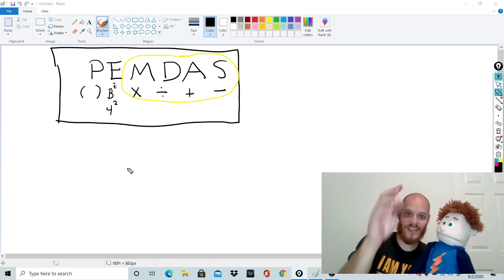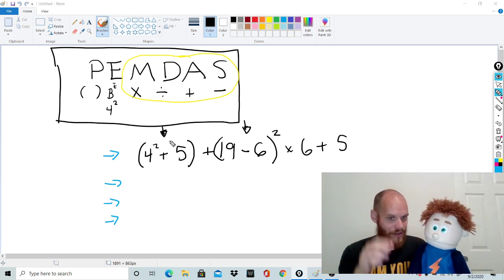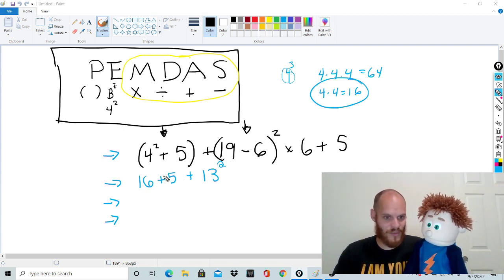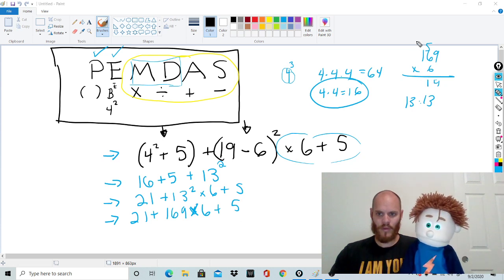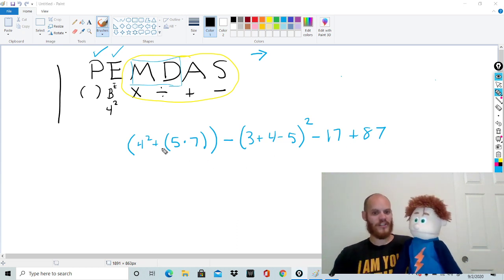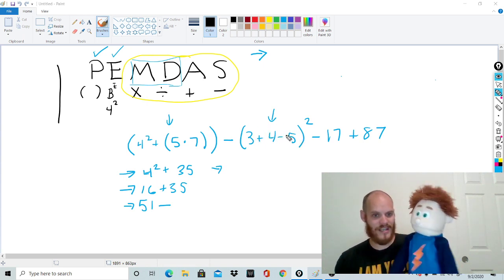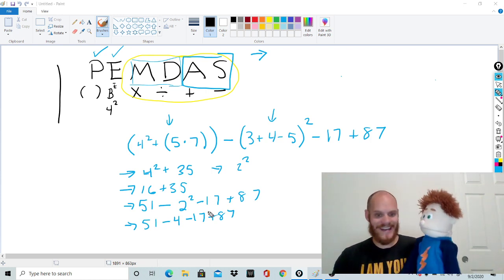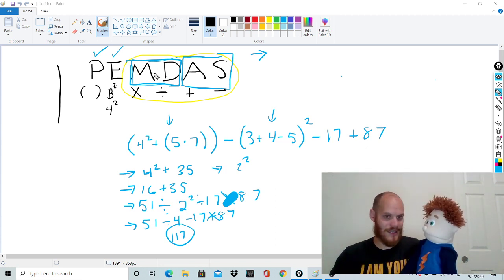Secret to Order of Operations (PEMDAS)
There are exceptions to PEMDAS...so I made a video to show you.